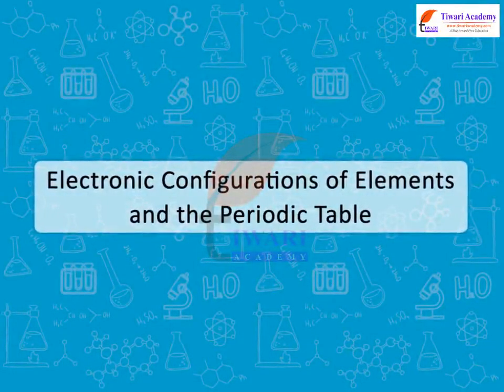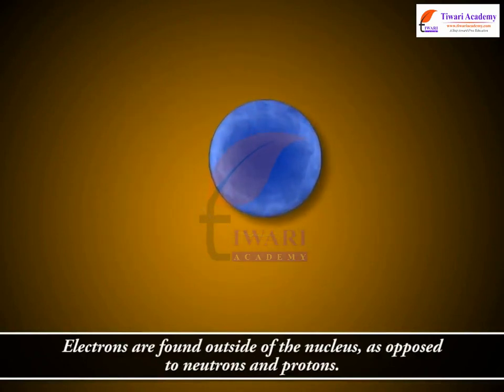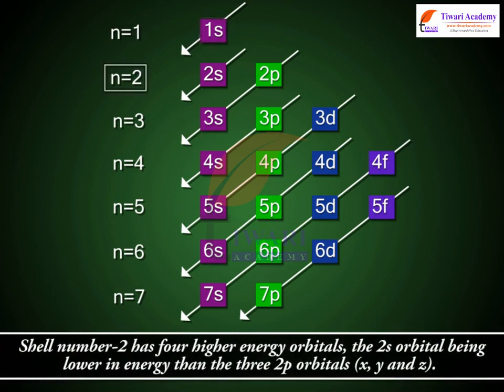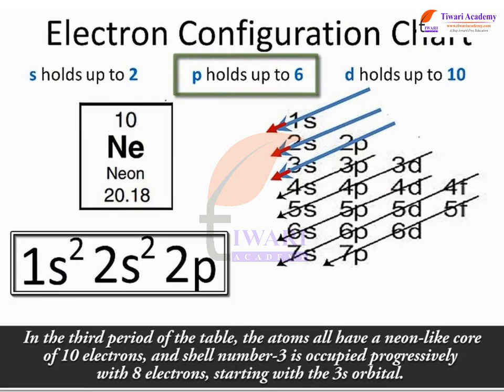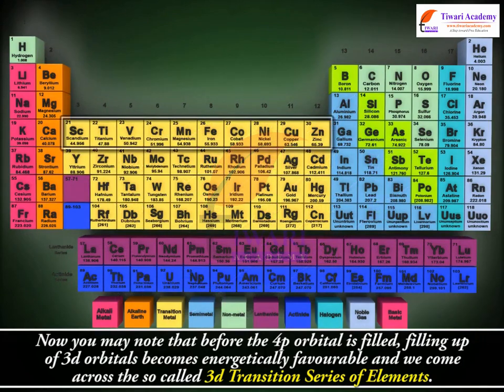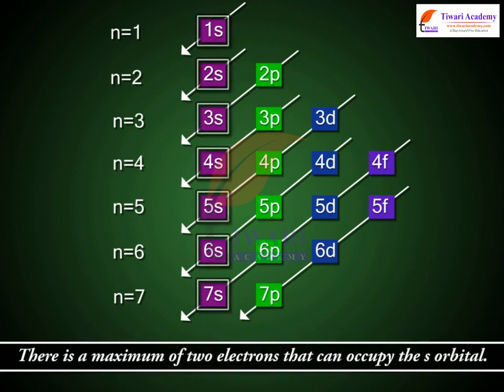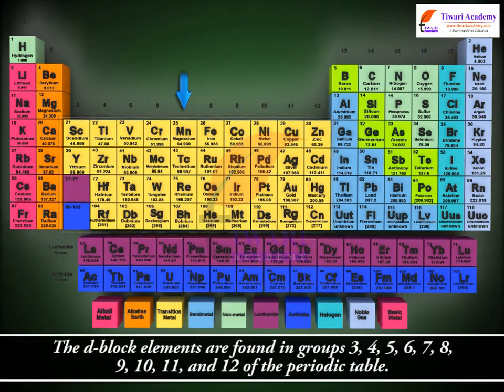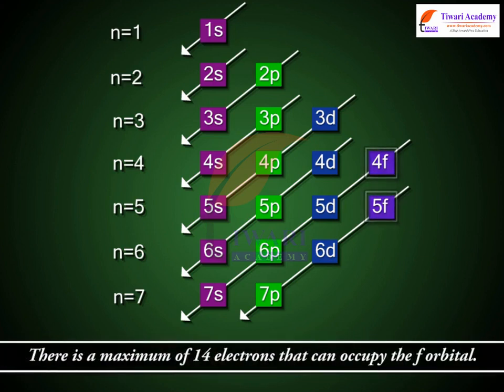Class 11 Chemistry Chapter 3 Classification of Elements - Electronic Configurations of Elements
Class 11 Chemistry Chapter 3 Classification of Elements and Periodicity in Properties - Electronic Configurations of Elements and the Periodic. and get all videos of solutions.